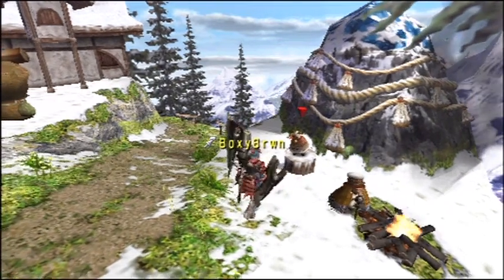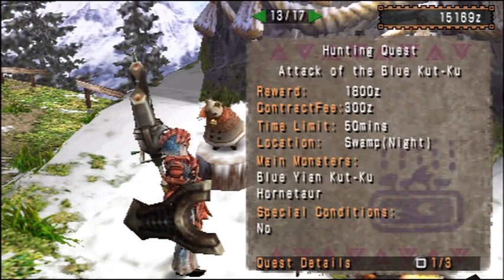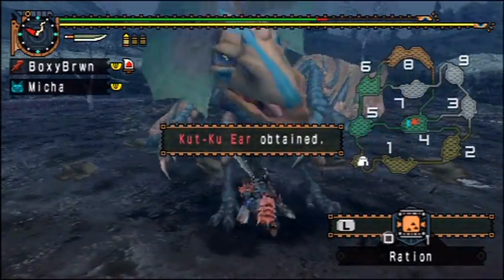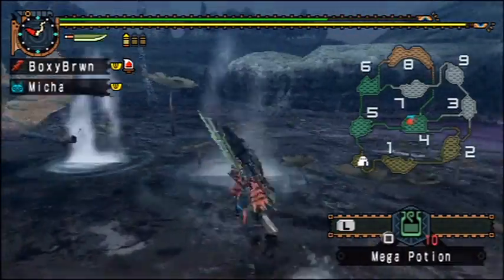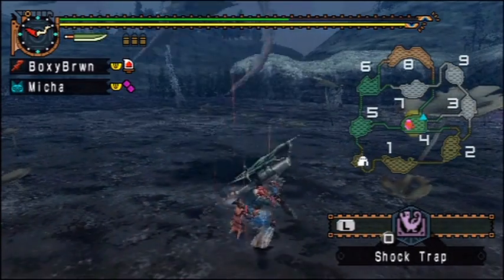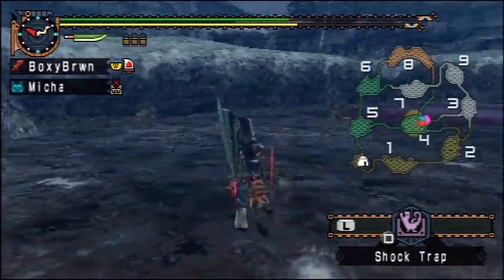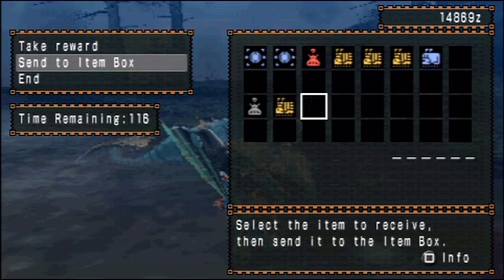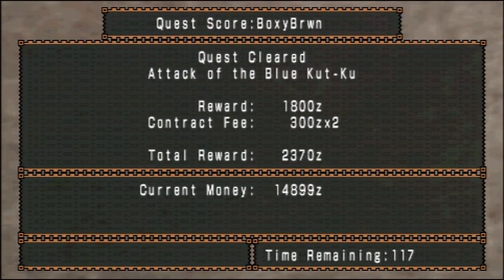Monster hunter: Freedom unite. 33 Tastes like blue!